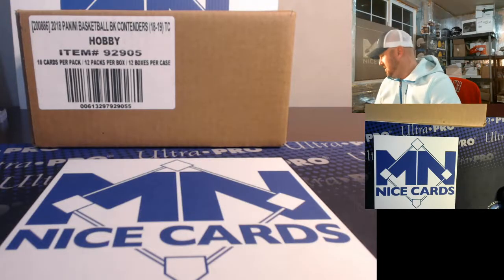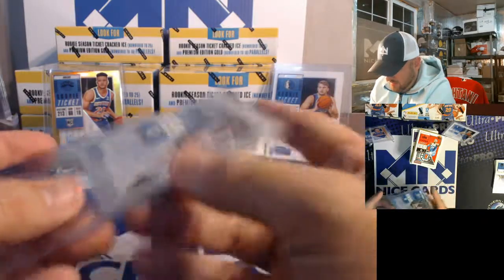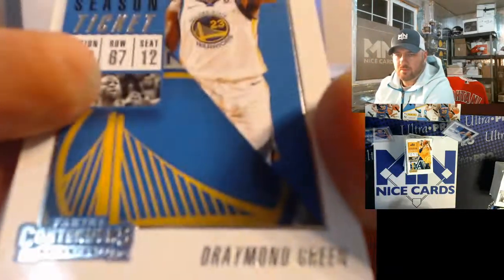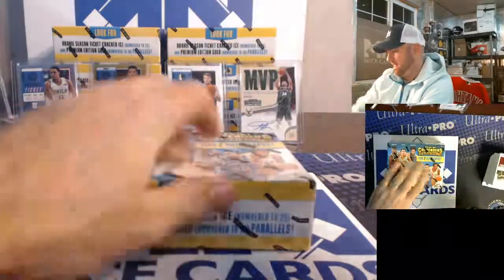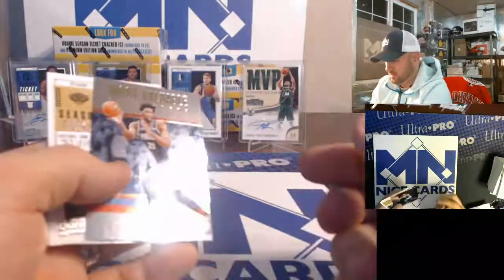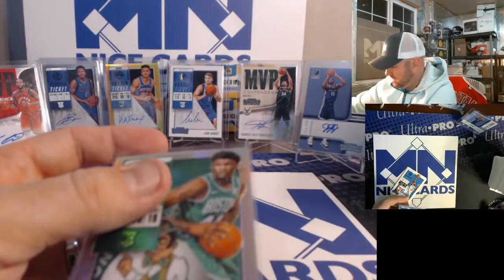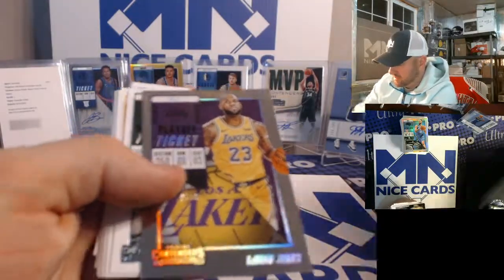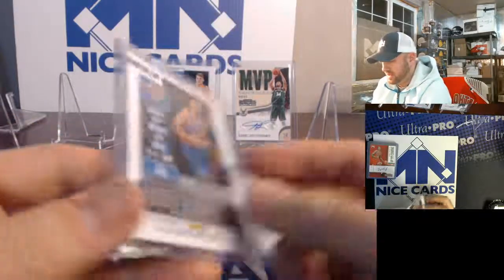2018-19 Contenders Basketball PYT Case #2 1/1/2019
First break of the new year! Solid Case, Luca Auto /10 Gold Knox Auto! find all the open breaks on facebook